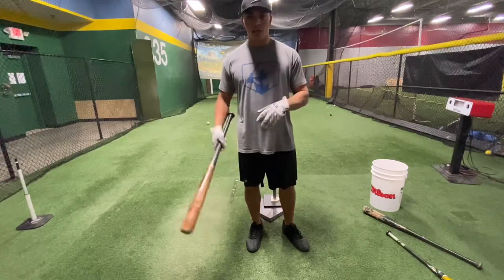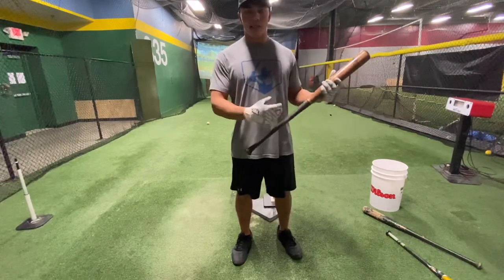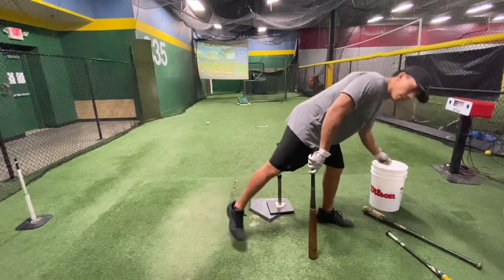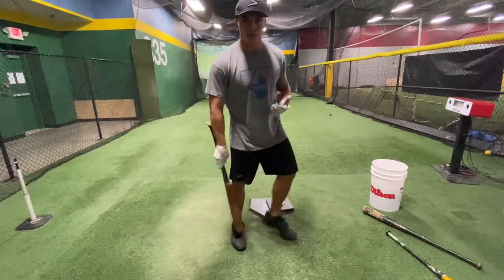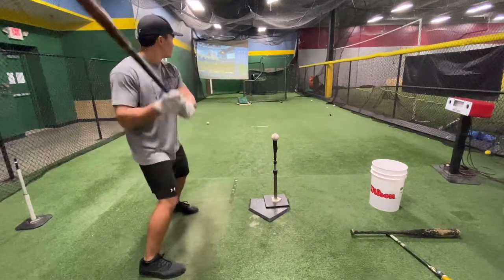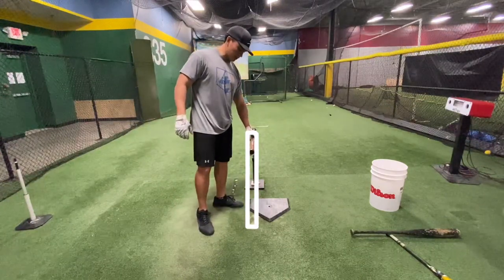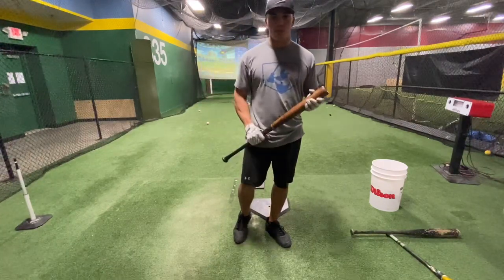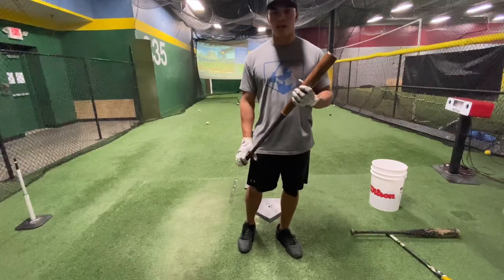HITTING TIPS: Improving Bat Path and Consistency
Warming -up properly sets you up for a more consistent day!

Check our the HitTrax system in Eastern Hills Mall in Williamsville NY!

Baseball Stories #1 + The Tee Game!

Leave a request for a hitter you would like to learn!!

Also check out some other hitting videos!

Thank you so much for the continued support!!

HitTrax now at Sports Performance Park in Williamsville, NY located in the Eastern Hills Mall